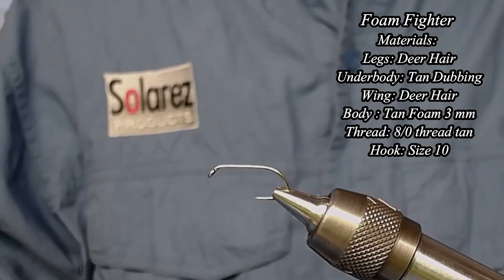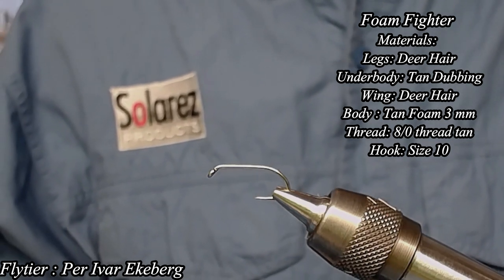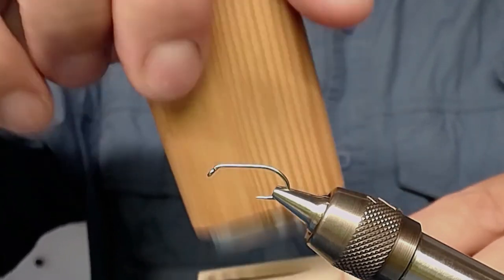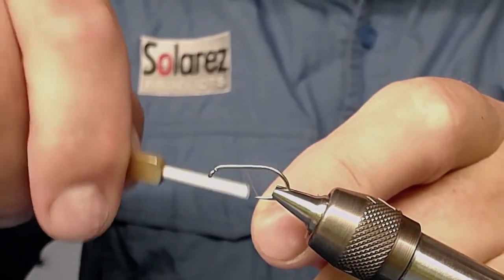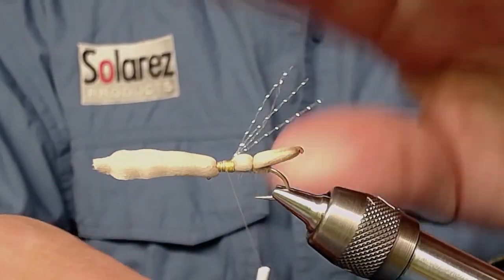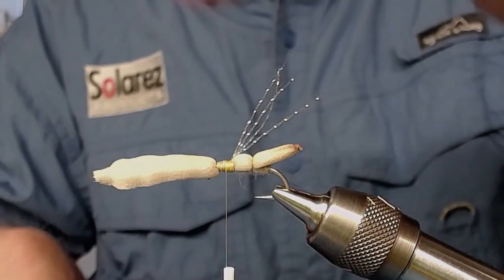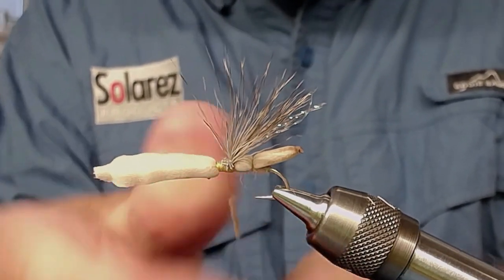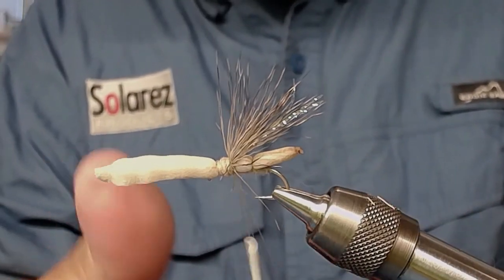Foam fighter with Deer Hair Legs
My Foam Fighter Caddis fly now with deer hair legs